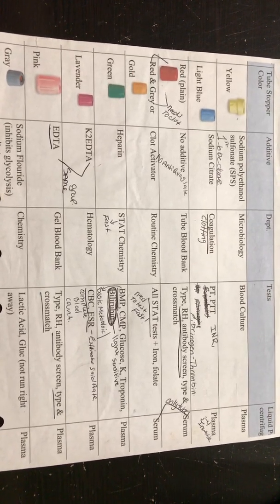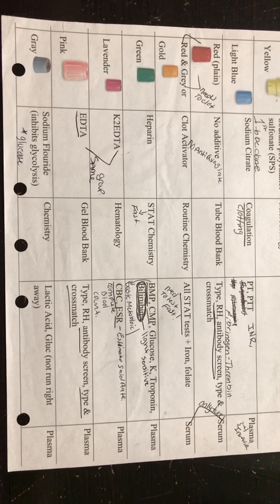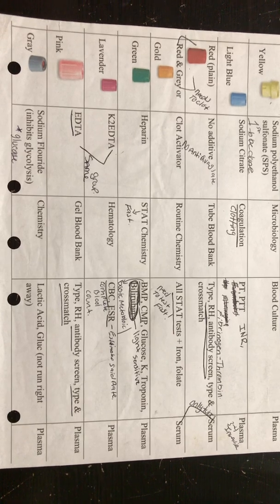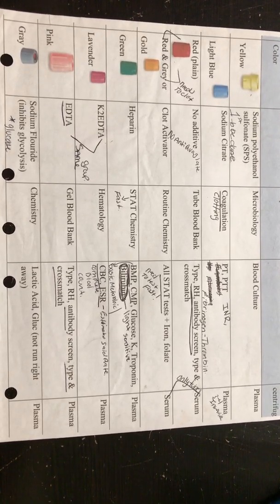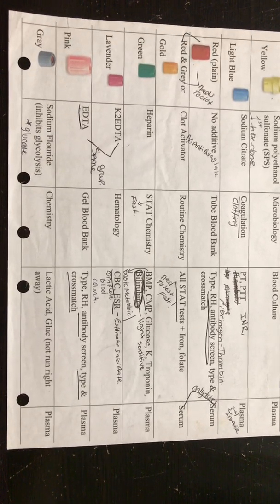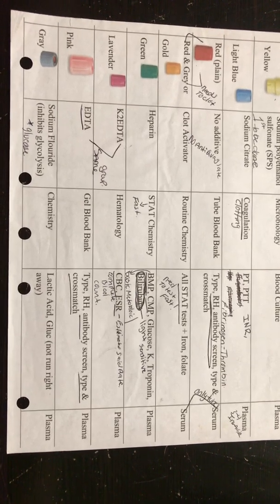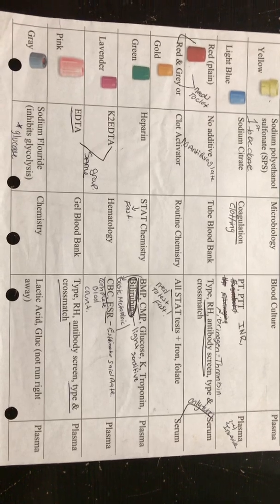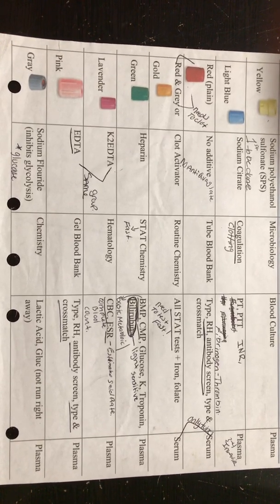Order of Draw and Tube Additives Review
Order of Draw and tests that go in each tube explained.  How to pass your tests Study Guide Review for technicians to pass your certification PTCB MedCa NHA AAMA